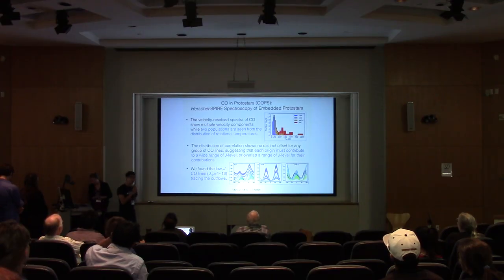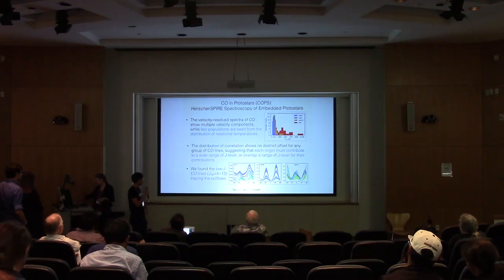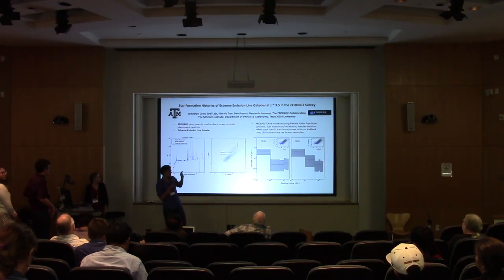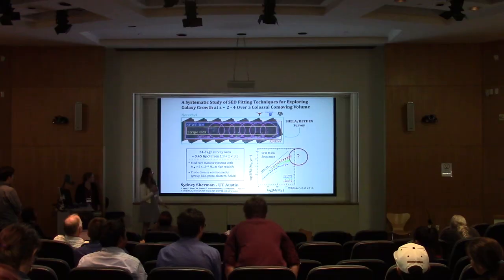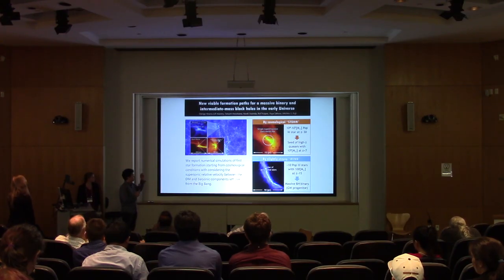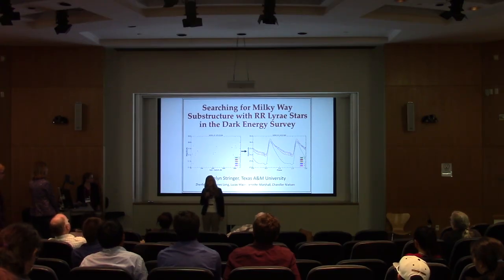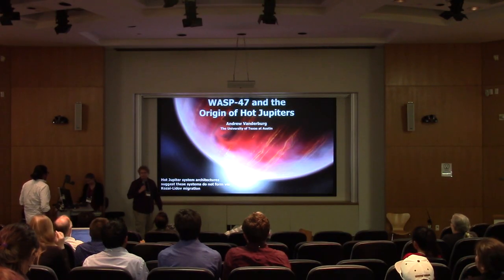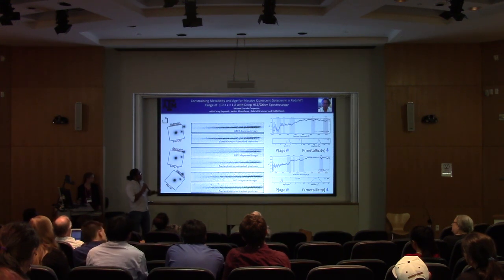BashFest 2017 Poster Summaries 2